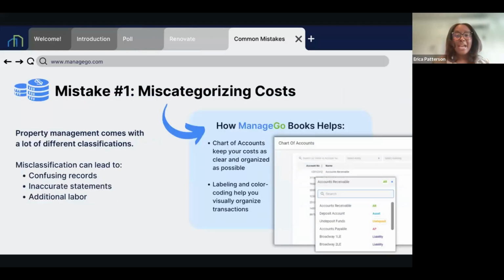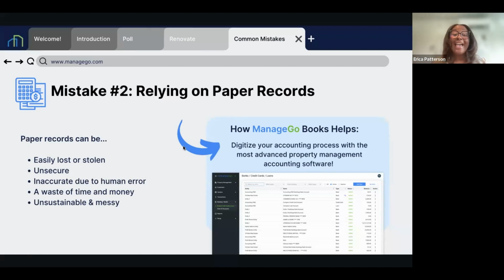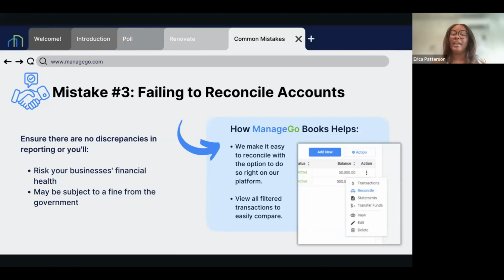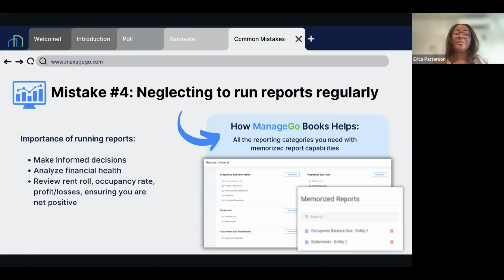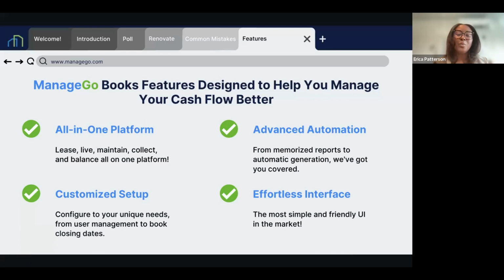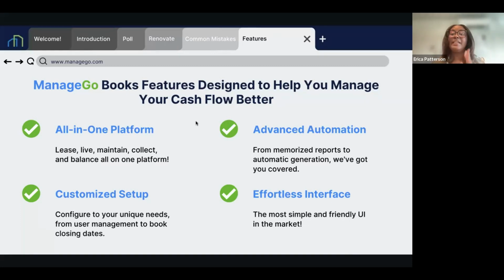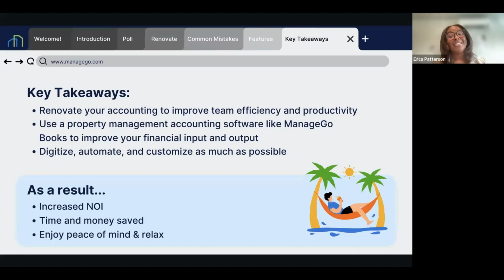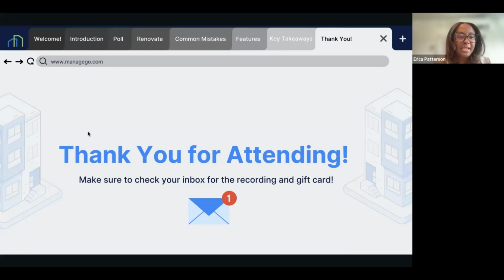Renovate Your Accounting Webinar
Accurate accounting is crucial to sound decision-making – especially for property managers. But are you still using outdated, hard-to-use systems to balance your books? If so, it’s time to renovate!

In this exciting new webinar, marketing expert Erica Patterson will walk us through the latest accounting software on the market: ManageGo Books. Guiding us through the modern interface, she’ll cover everything from how to use automation to your advantage to ways you can customize our system to your unique needs. Join us to see just how effortless accounting can be at your property management company!

Interested in learning more? Secure your demo with the experts